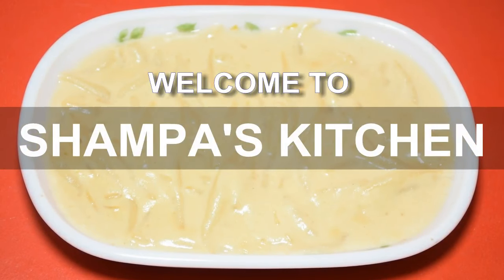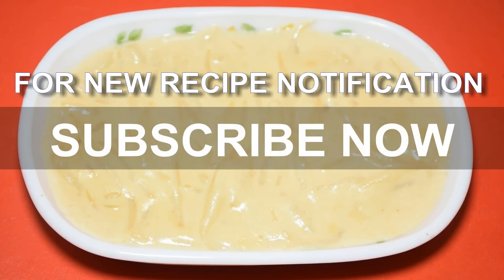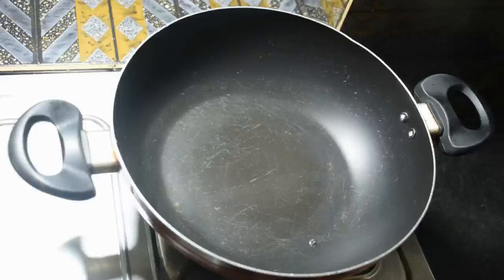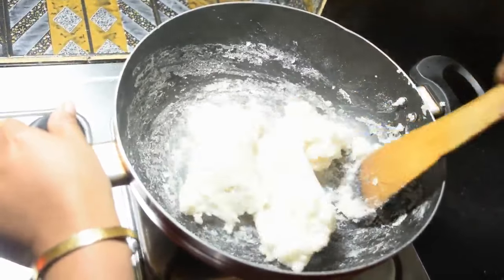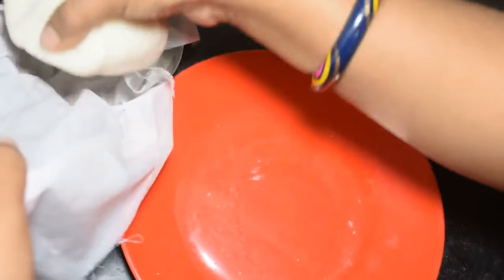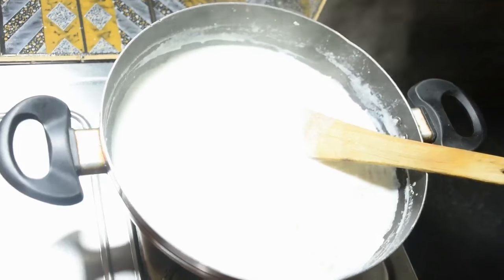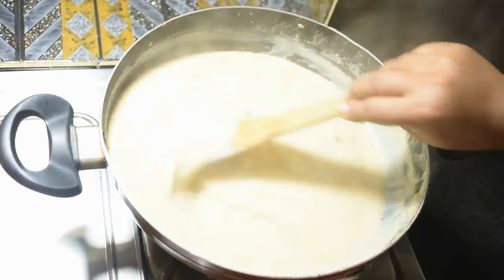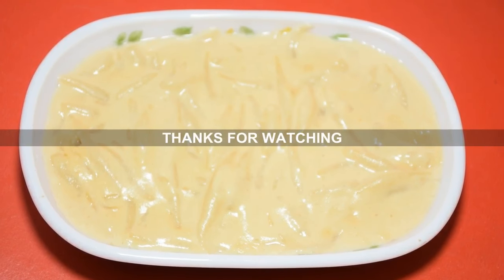Chushi Pitha Recipe - Hate Kata Semai Pitha - Bengali Pitha Recipe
Here is most popular Chushi Pitha Recipe or Hate Kata Semai Pitha Recipe. It is also known as Chui Pitha. So today we will learn one of the best Bengali Pitha recipe Chushi Pitha. It is very easy pitha recipe by using mainly rice flour, jaggery and milk. Let's watch how to make this Bangladeshi Pitha.

Ingredients:
Green Cardamom Powder - 1/2 tea spoon